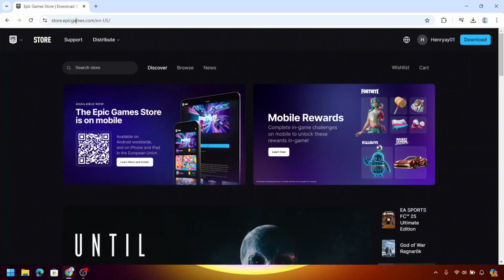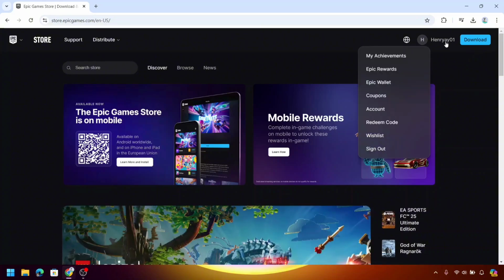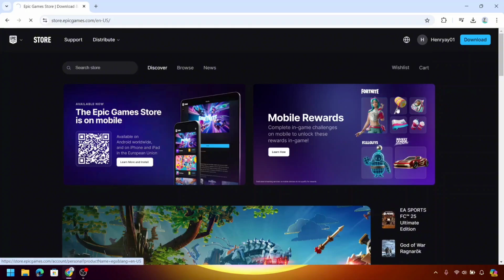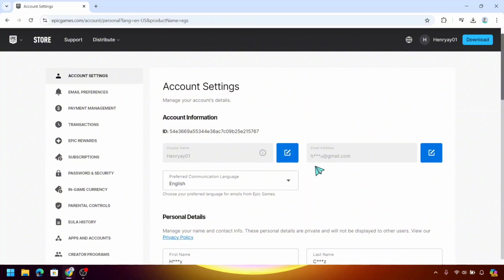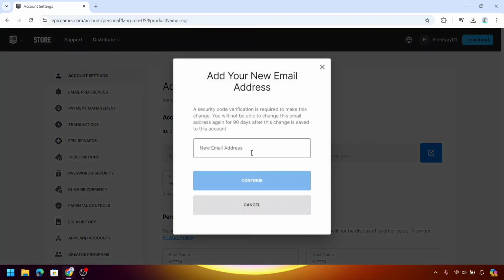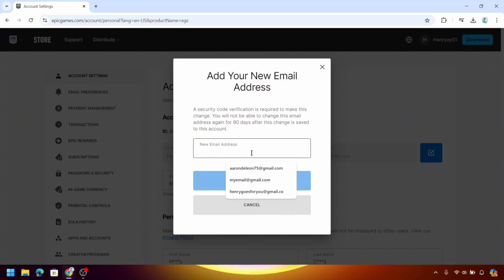HOW TO VERIFY YOUR EPIC GAMES ACCOUNT NEW ULTIMATE GUIDE 2024!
🎮 Welcome to the ULTIMATE Guide on How to Verify Your Epic Games Account in 2024! 🔐

Need to verify your Epic Games account to access all of Epic Games' features, unlock special rewards, and increase your account security? In this step-by-step guide, we’ll walk you through the process of verifying your Epic Games account quickly and easily in 2024. Whether you're a new user or need to re-verify your account for added security, we’ve got you covered!

💡 What You’ll Learn in This Video:

Why verifying your Epic Games account is essential.
Step-by-step process to verify your email and phone number on Epic Games.
How to add two-factor authentication (2FA) for extra security.
What to do if you’re having trouble verifying your account.
How verification improves your account’s security and unlocks exclusive features.

Phone Number Verification Issues:
Ensure that the number you entered is valid and includes the correct country code. If you’re not receiving the verification SMS, try restarting your phone or resending the code.
2FA Not Working?

Double-check that your authenticator app is synced and that you’re entering the code correctly within the time limit. Make sure your device time settings are accurate to prevent synchronization errors.
⚡ Tips to Keep Your Account Secure:

Always Use a Strong Password: Avoid using simple or repeated passwords. Use a mix of letters, numbers, and special characters.
Enable 2FA: As mentioned, enabling two-factor authentication (2FA) ensures your account has an extra layer of protection.
Monitor Account Activity: Regularly check your account activity to ensure no unauthorized access has occurred.
Keep Your Email Secure: Your email is often the key to recovering your account. Ensure it’s secure and uses 2FA if possible.
If you found this guide useful, make sure to subscribe and hit the notification bell 🔔 so you never miss a new tutorial on Epic Games account management, security tips, and gameplay guides! We post regular content to help you get the most out of your gaming experience.

Did you have any issues with verifying your Epic Games account? Share your experience or ask questions in the comments, and let’s help each other out!